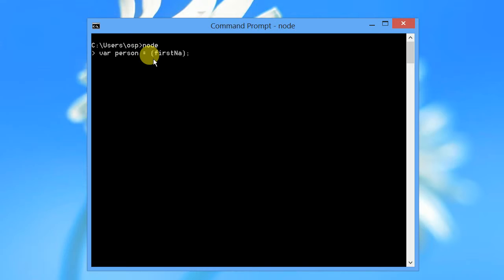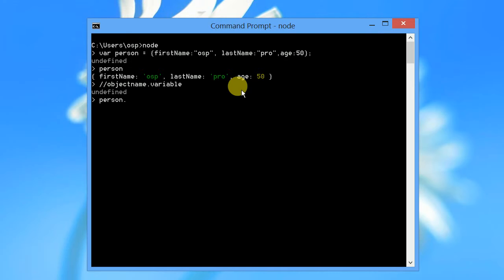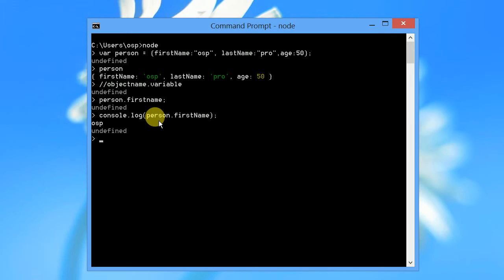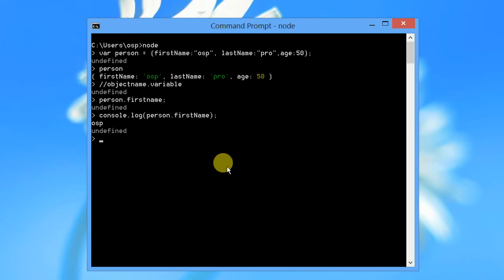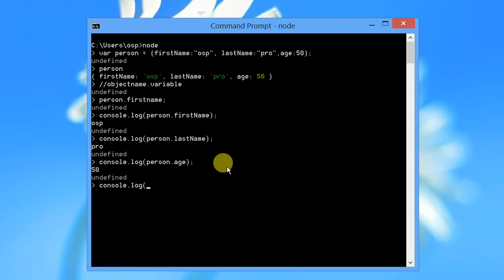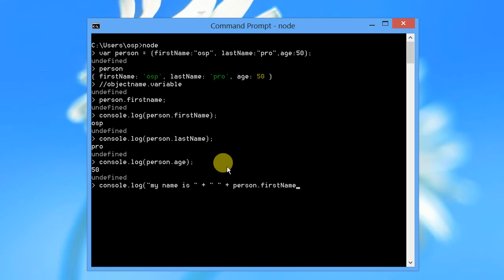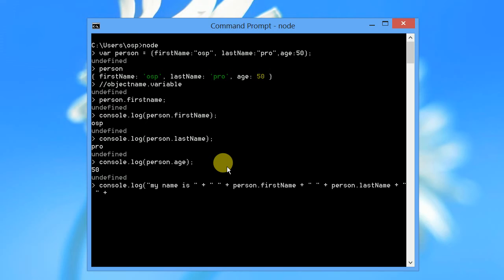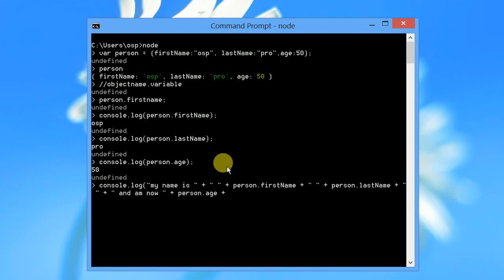introduction to nodejs using cmd #10 how to create objects in node.js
how to create oblects with node.js
how to use objects in node.js
how to program with node.js
how to use javascript objects
how to use node.js with animate.js
how to use react.js with node.js
how to creact objects with node.js
how to create classes with node.js
how to generate classes with node.js